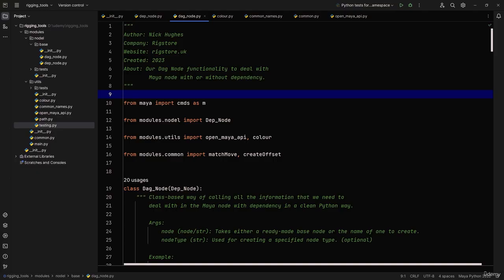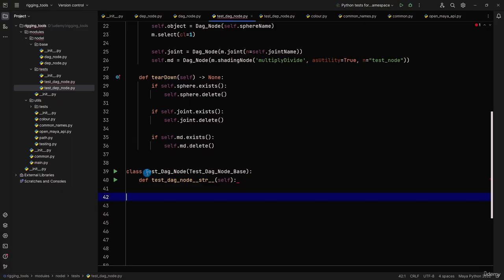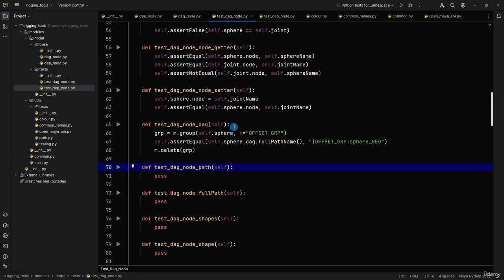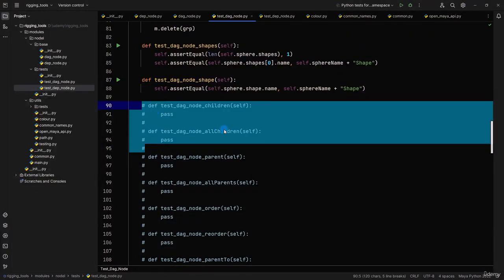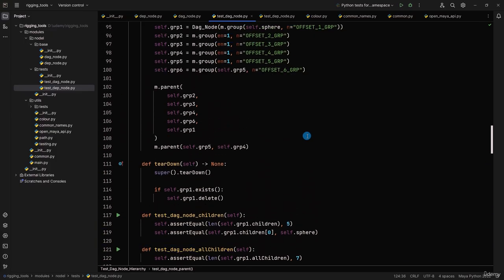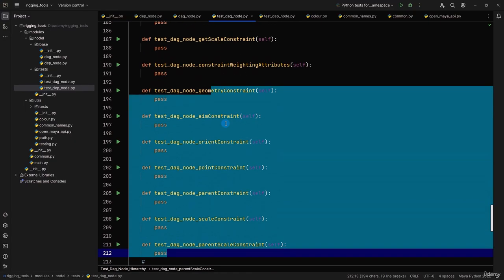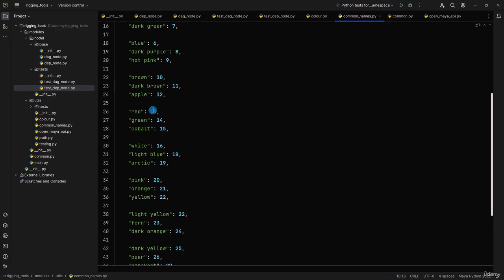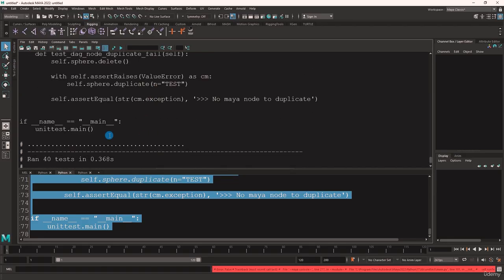50. DAG Node Class (Code Testing)